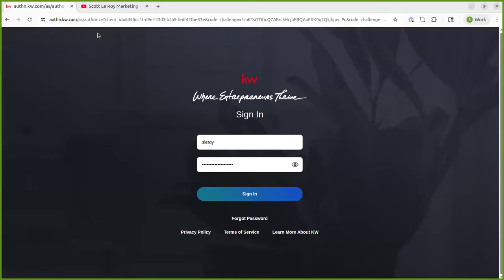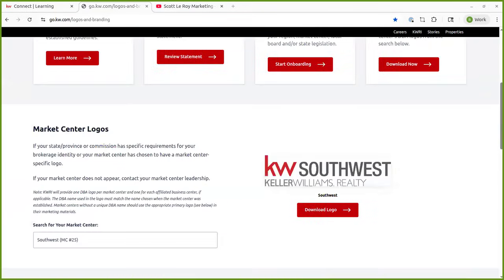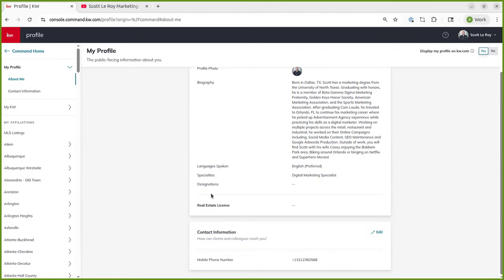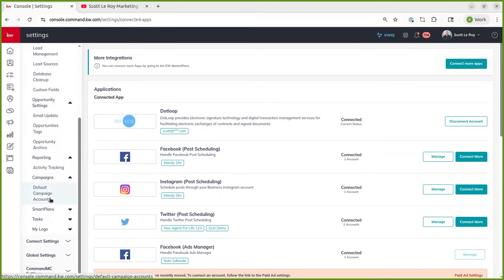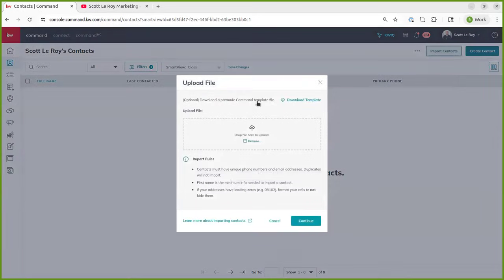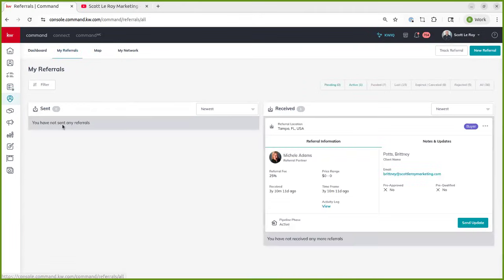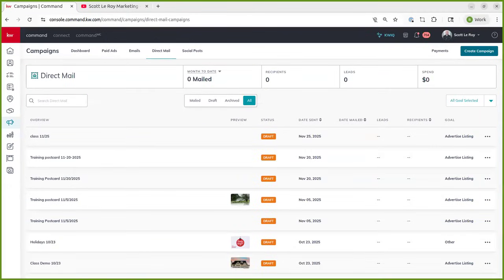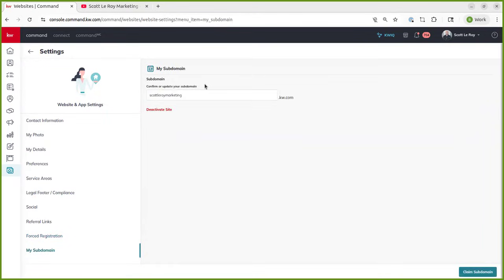Command Overview 12/1